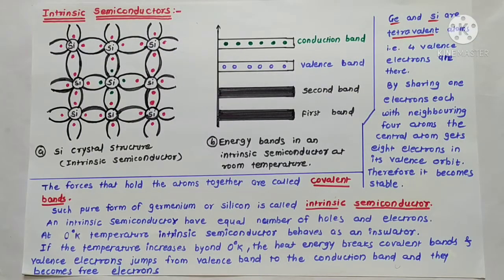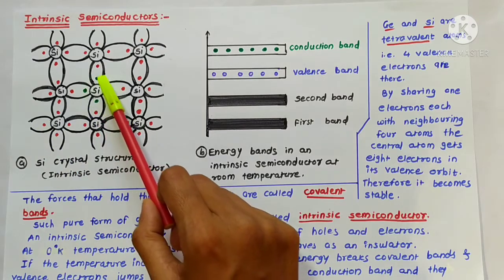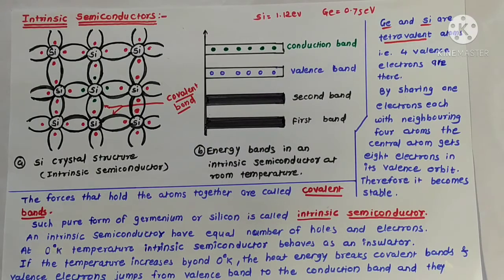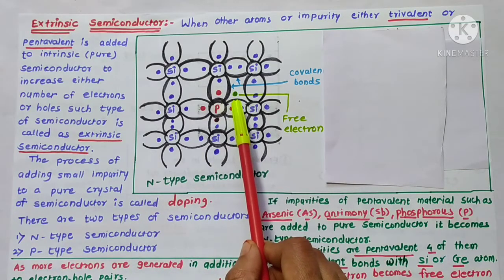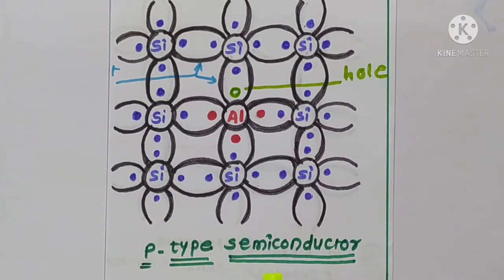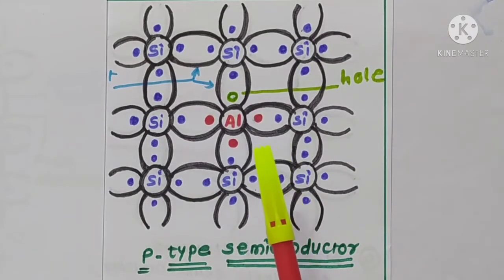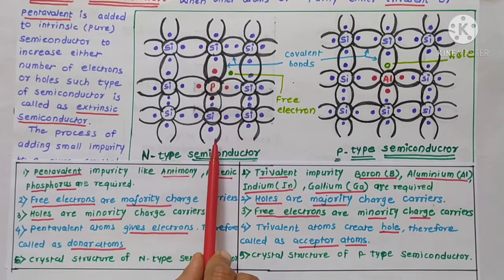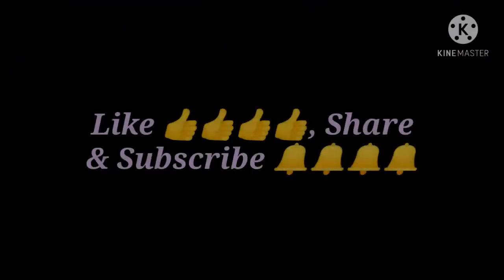11th Std Intrinsic & Extrinsic Semiconductors (P-type&N-type Semiconductors),Paper -2,Chap-1(Part-2)